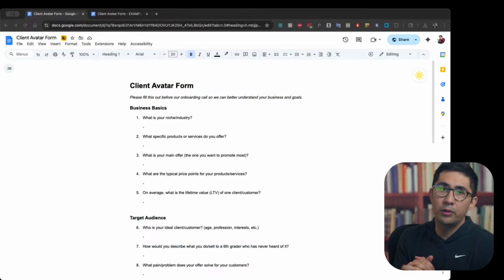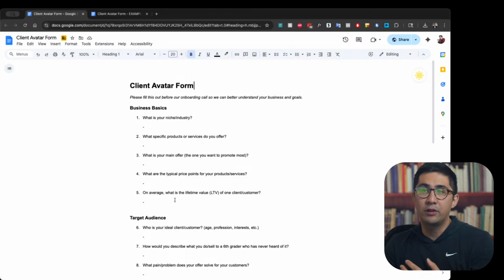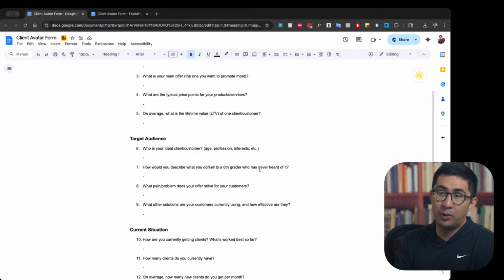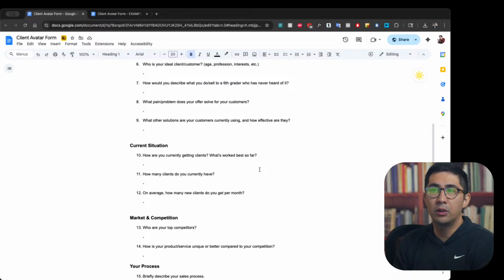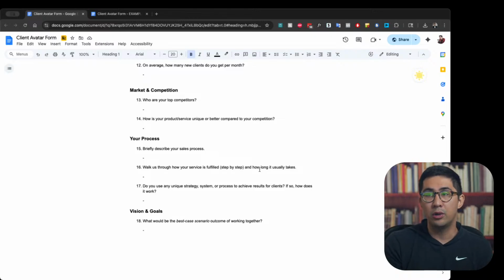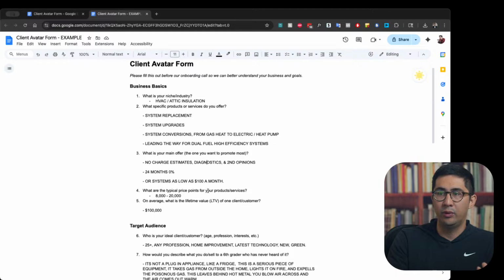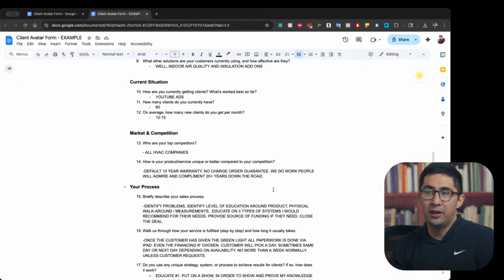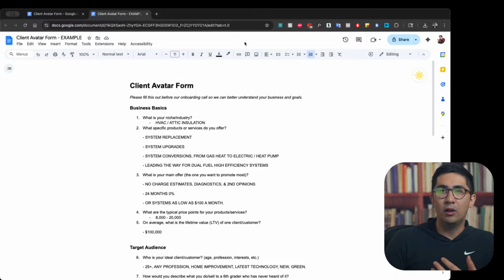How a Video Advertising Agency Onboards New Clients